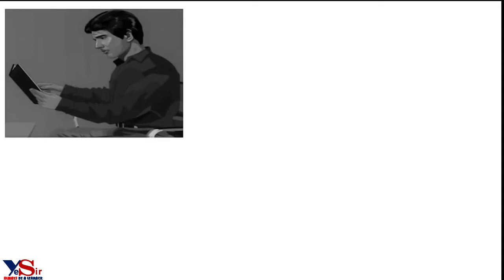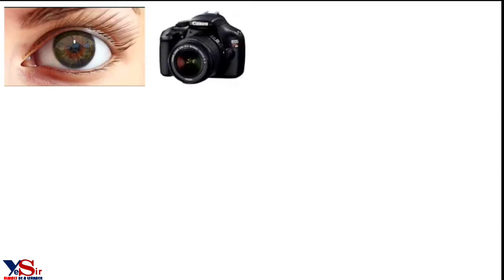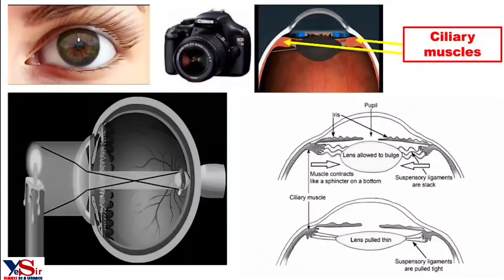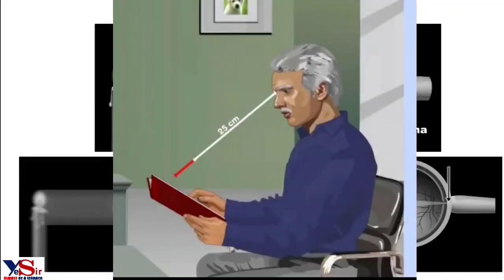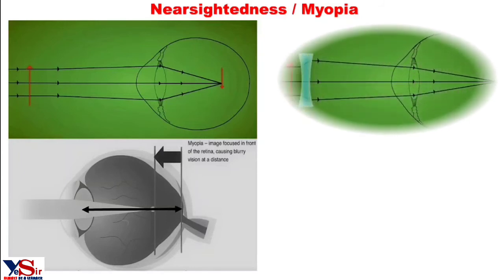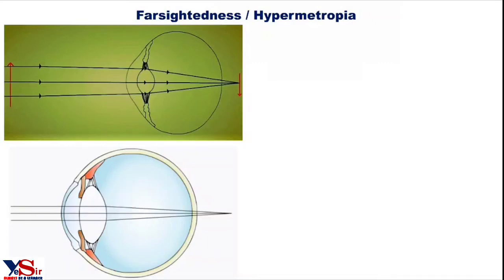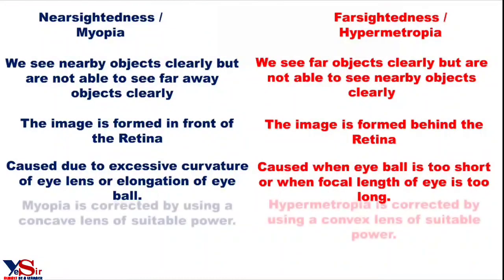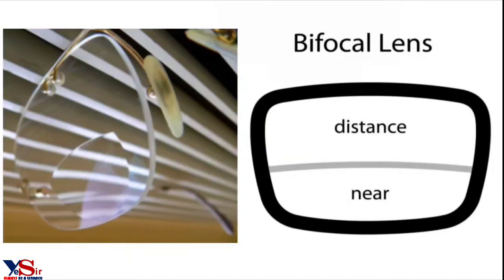Human Eye Defects and their corrections . std. 10 Chapter 7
YeS SiR ... Always Be A Learner चॅनलच्या माध्यमातून गणितातील व विज्ञानातील महत्त्वाच्या संकल्पना अभ्यासणार आहोत .

👁️‍🗨️ Human eye defects types and corrections

👁️‍🗨️ Myopia / Nearsightedness

👁️‍🗨️ Hypermetropia / Far-sightedness

👁️‍🗨️ Presbyopia

👁️‍🗨️ Concave and convex lens uses

👁️‍🗨️ Bifocal lens

▶️ Human eye structure video link

 ↙️ Feel free to suggest topics related to Maths and Science.

Stay Healthy and Happy.